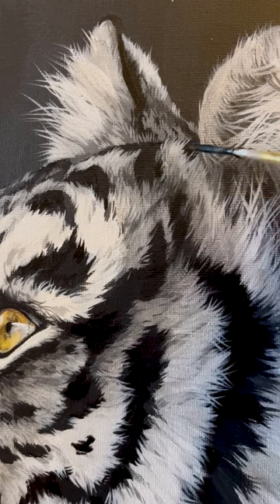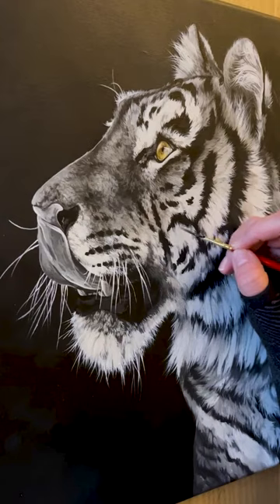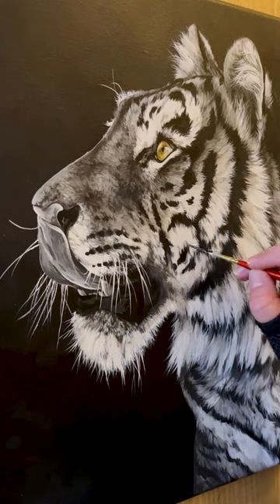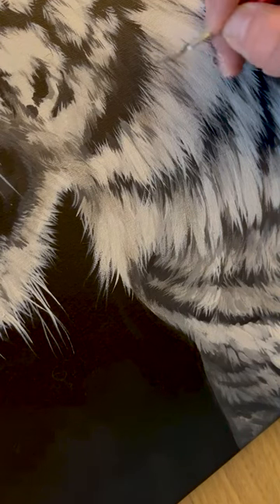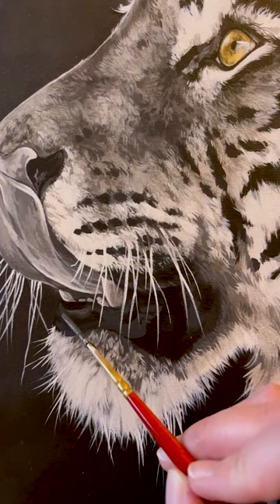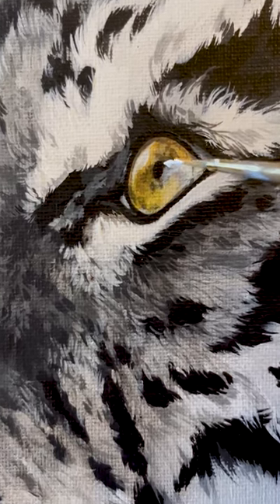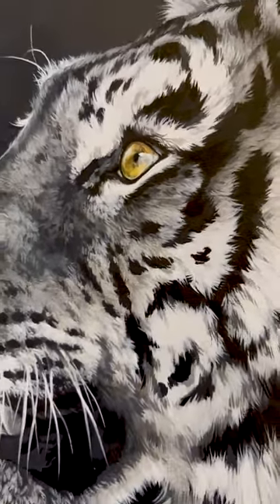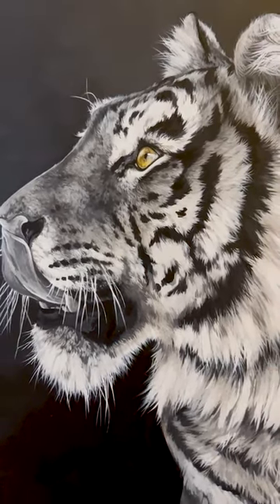Painting a Tiger in Acrylic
My first painting in my upcoming JEWEL Collection of Acrylic Paintings - "Citrine" the Tiger. The fur, texture, and pattern of this tigress, were just a delight. I couldn't put my brush down! Let me know your suggestions for this series and the animals you'd like to see. Full length tutorial, coming soon!